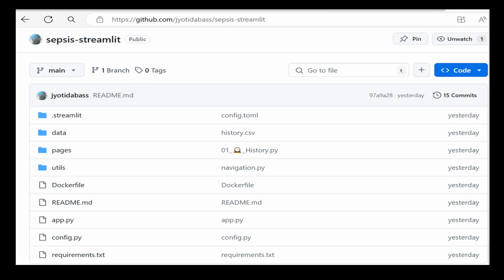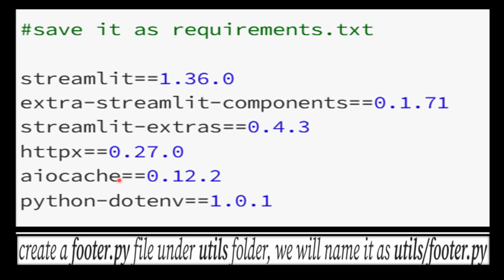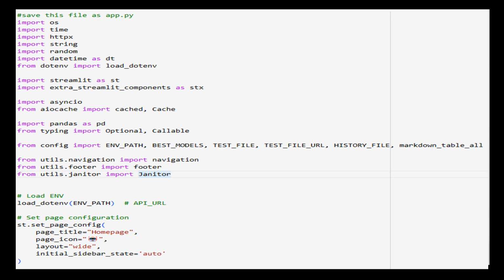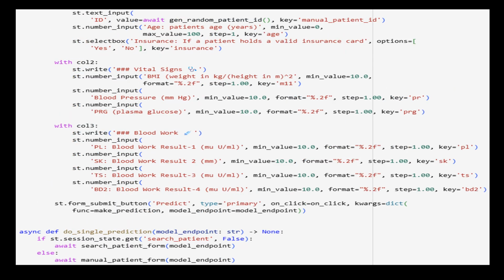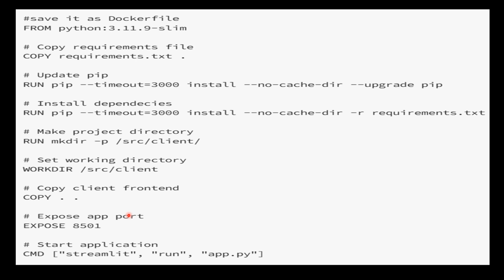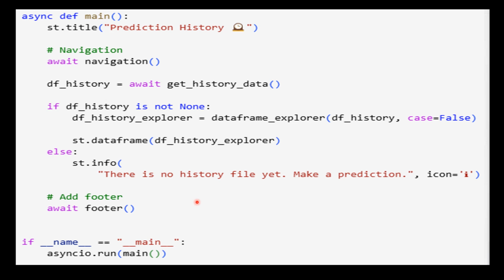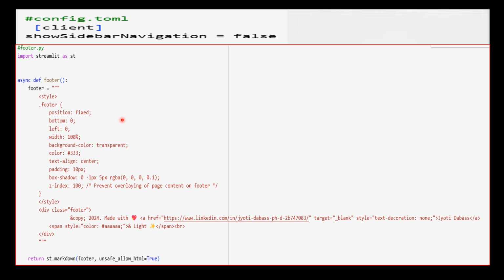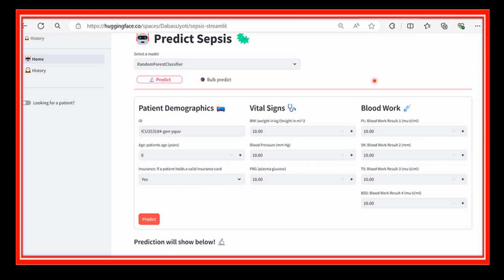Building and deploying a streamlit sepsis prediction app on Huggingface#huggingface#streamlit#app#ai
Building and deploying a sepsis prediction app on hugging face
how to build sepsis prediction app from scratch
discussing codes involved in this in simple words